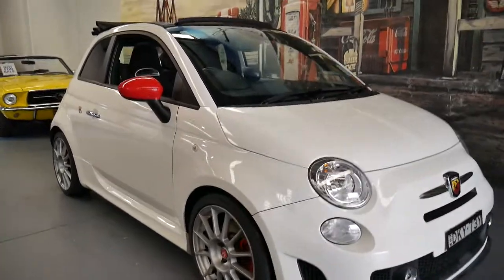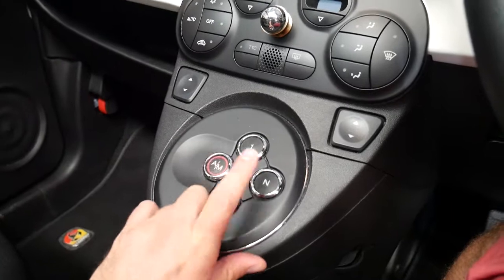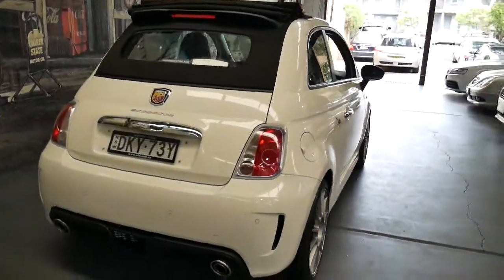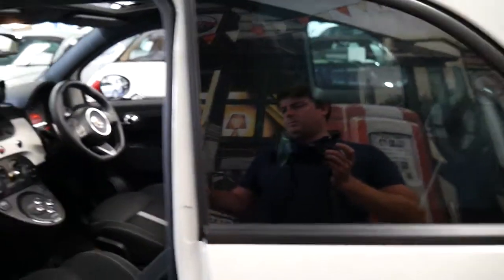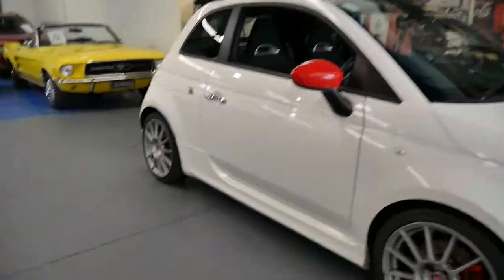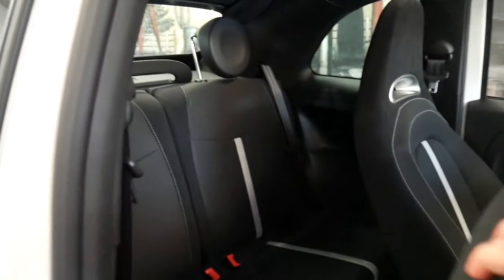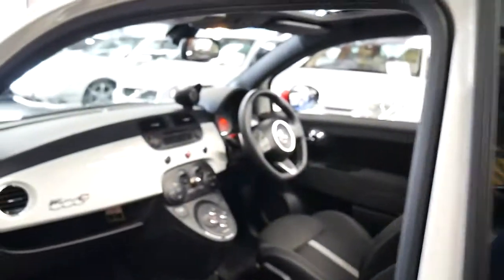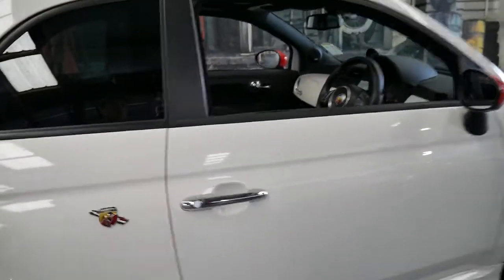2013 Abarth Esseesse Convertble 46,000 klms auto